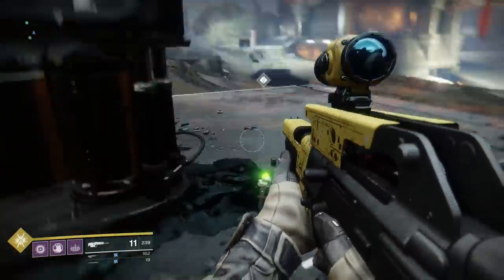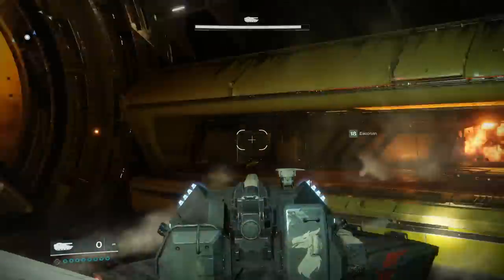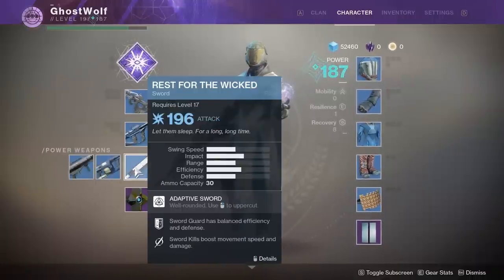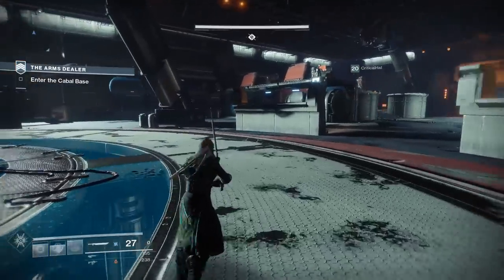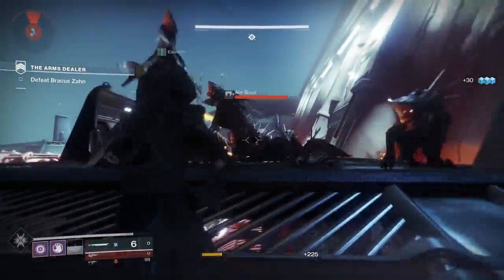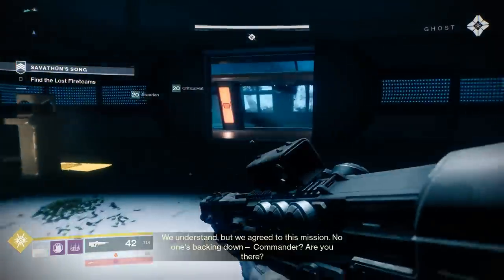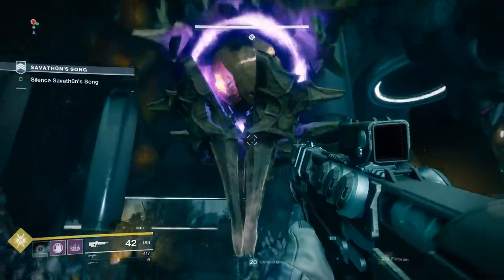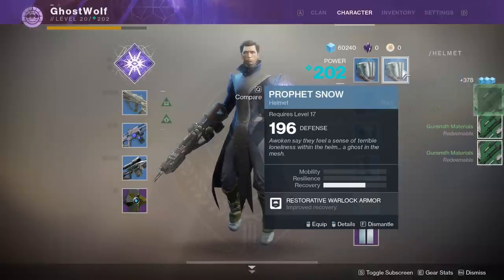[9] We Get Tanks?!? And Cayde-6 Doesn't! (Let's Play Destiny 2 PC)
Let's Play Destiny 2 PC Multiplayer! Join Ghost, Nitz, Crit, and more as they work to save the Traveler from the Cabal and restore Light to the guardians! Traveling all over the solar system to Io, the EDZ, Titan, and Nessus, can our heroes save the day? Will they find exotic loot? Will they fail parkour? Yes, Yes they will.